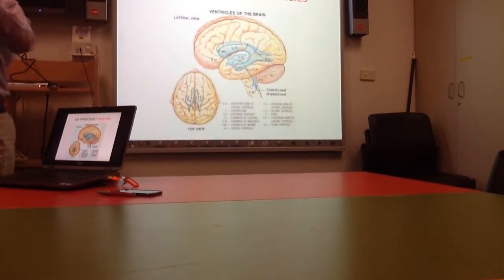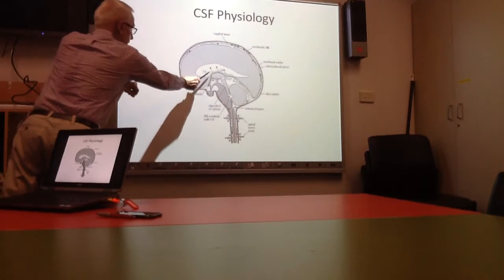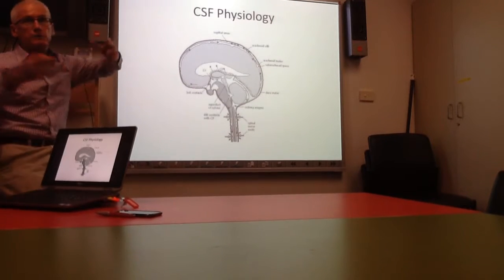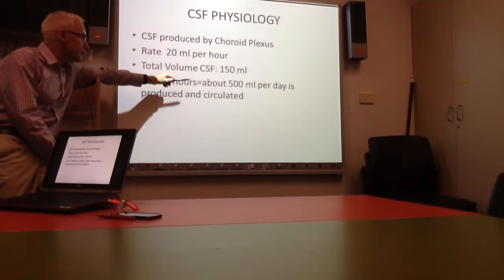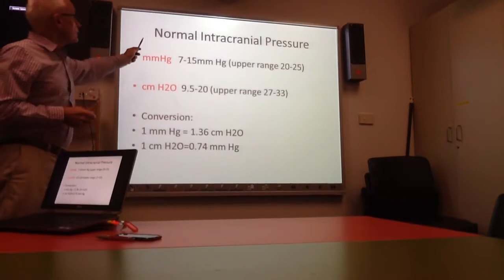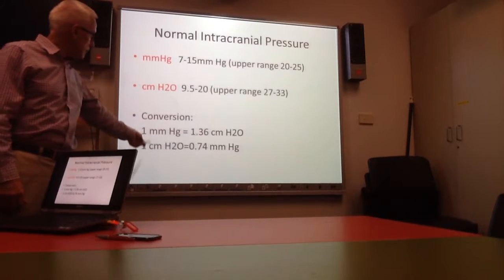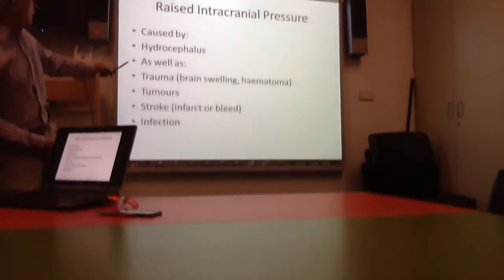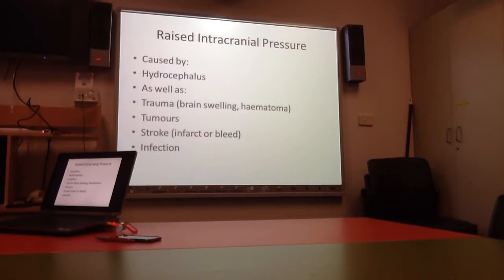ICP management Part 1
Part 1 of the presentation that Michael Redmond gave us on the management of ICP's.  Part 2 is uploaded separately.  In total the presentation goes for 45 minutes.  The sound quality is not that fantastic so you may need to wear ear phones.